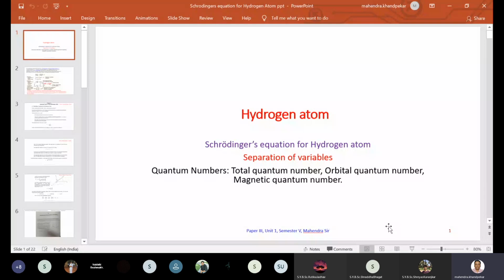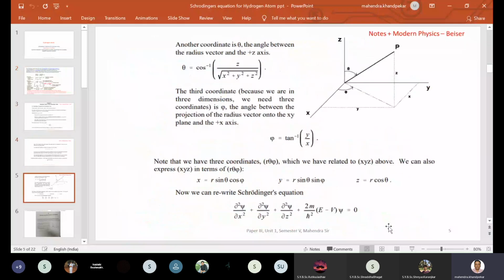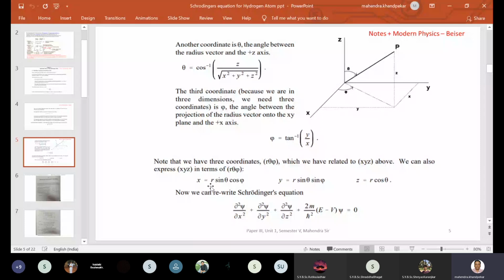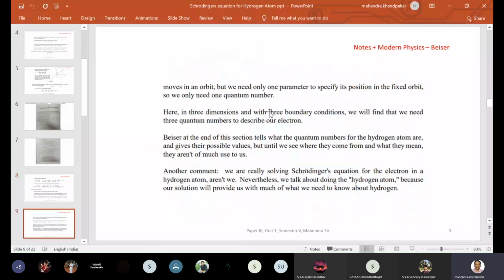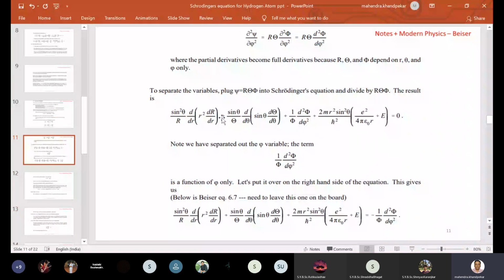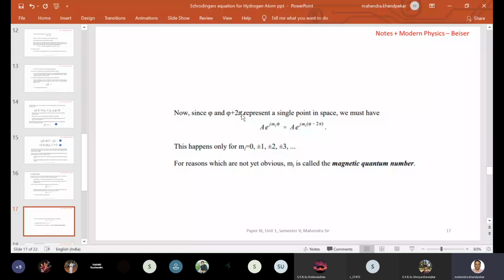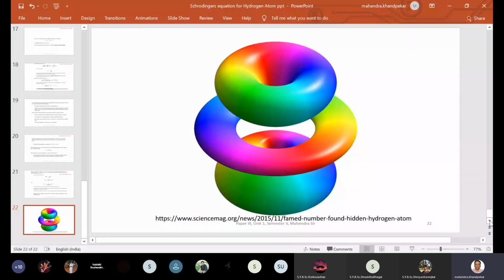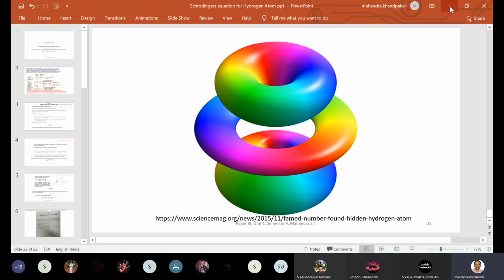Schrodinger Equation of H-Atom